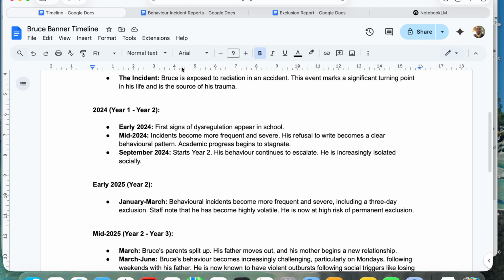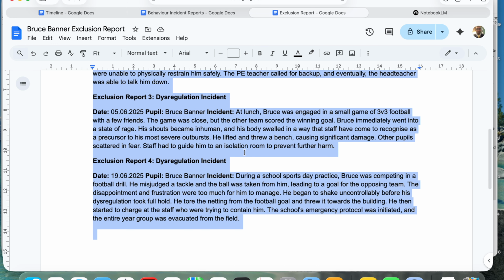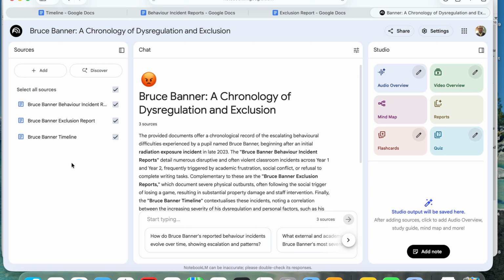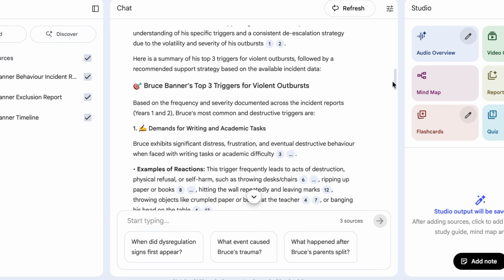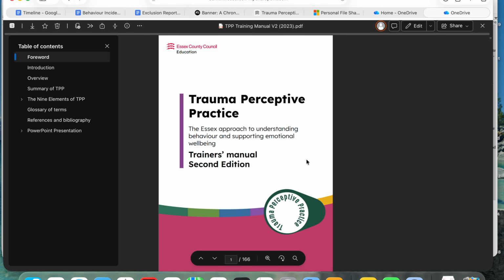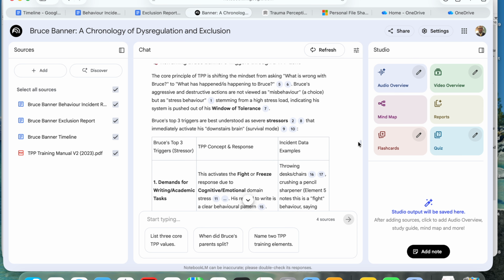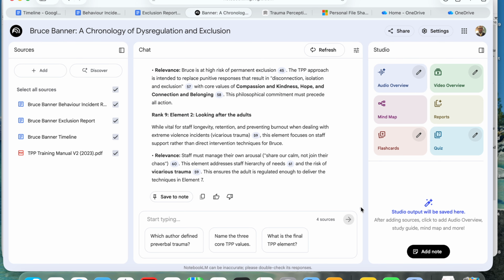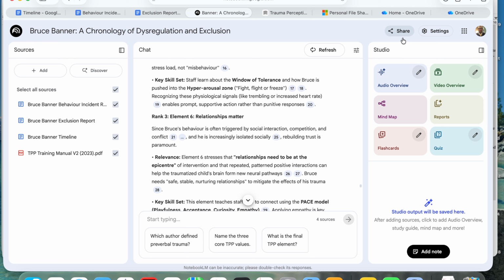How NotebookLM can analyse qualitative SEMH data & support pupils with special educational needs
Prompts:

"I am a new member of staff supporting Bruce Banner, what are his top 3 triggers for violent outbursts and what strategy do you recommend to support him regulate please"

"Please identify the adaption to support Bruce Banner that I will need to make to an activity where he will be competing against other children in sports day."

"Staff at my school are trained in different elements of Trauma Perceptive Practice. Which are the most important elements a staff must be trained and well versed in to support Bruce Banner and why? Please rank the elements in order that support Bruce Banner, from most to least. Do not use any information or knowledge outside of these parameters."